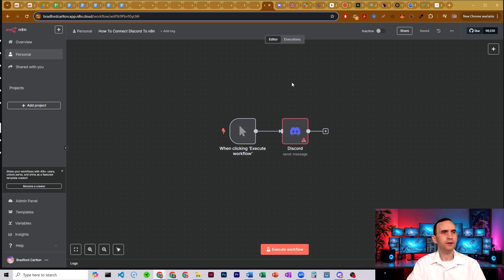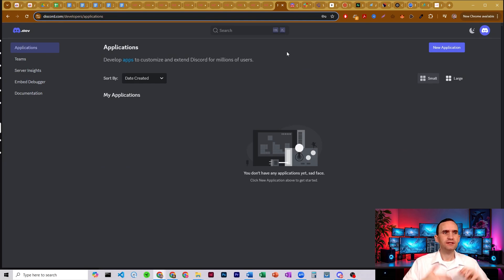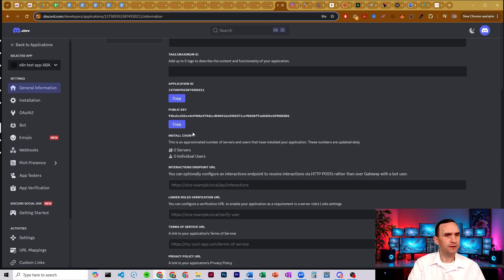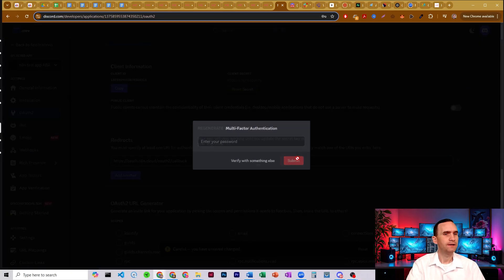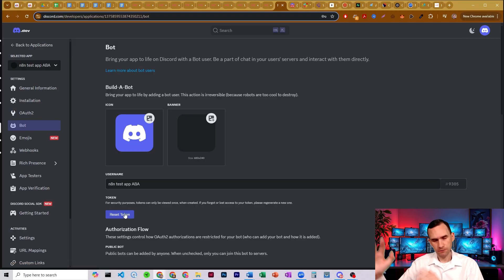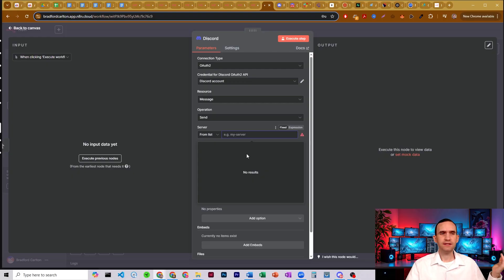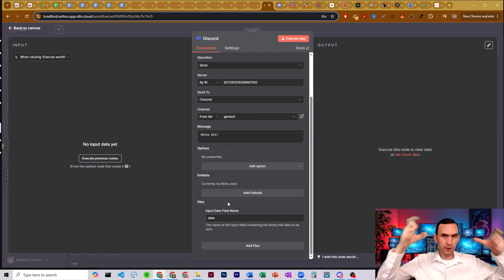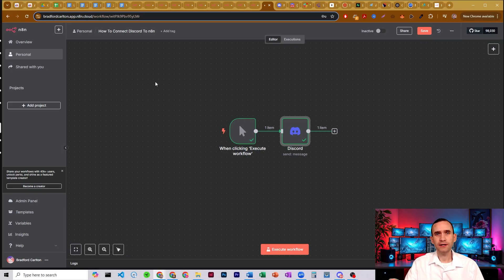Automating Discord With n8n Is Easier Than You Think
Want to send messages, react to events, or manage your community on Discord automatically? This video shows you how to **connect and automate Discord using n8n** — allowing your ai agents to take action on your behalf.

From posting welcome messages to running AI-powered commands, you’ll see just how flexible and powerful n8n can be when paired with Discord.

✅ What You’ll Learn:
- How to connect your Discord account to n8n
- How to send messages and react to events in real time
- Creative ways to use AI agents inside Discord

🔧 Tools Used:
- n8n
- Discord API